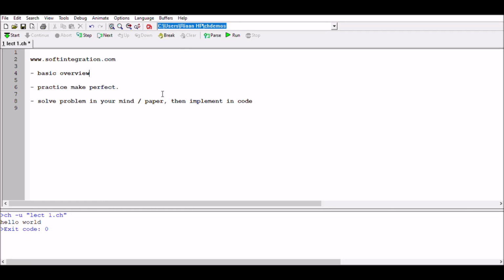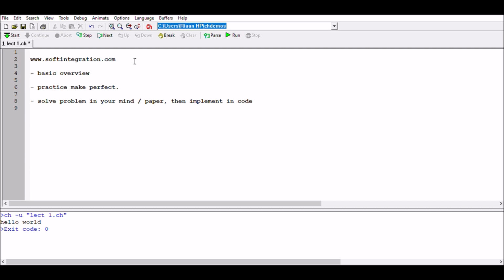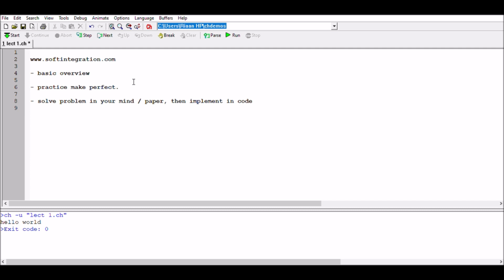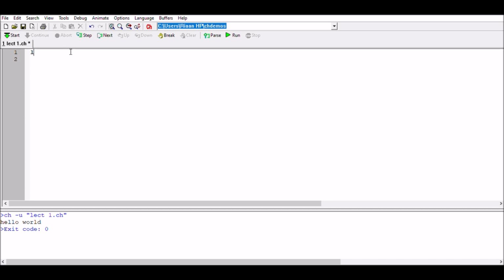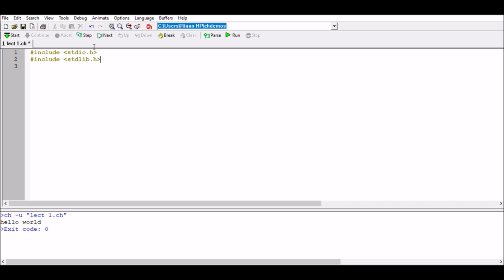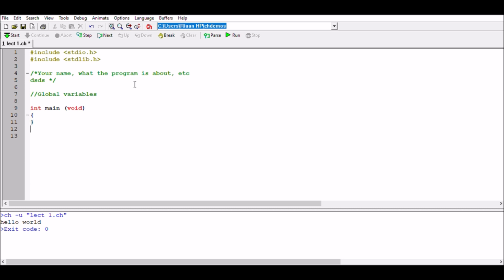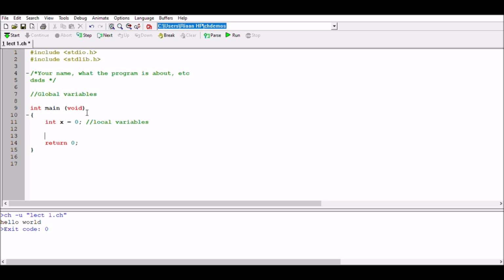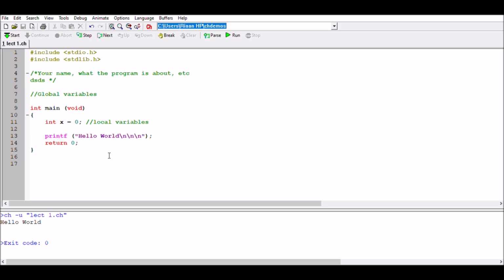1. ChIDE Introduction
This is an introduction to Ch and the application.

These videos are a crash course to explain the very basics of programming in Ch. Note these videos are not complete, and might need additional notes. Some points are repeated, and elaborated, to assist people that might have never been exposed to programming before. Some points might be obvious, but is not always implemented. I have tried to explain things with errors, so that people can observe common errors made. Further tutorials and study groups might be needed between viewers. Note that there is no additional support and help available from the authors for these videos. These videos have the pure intention to give the viewer an overview of the essential content required for programming in Ch, to get started, and expand on programming engineering and science problems. Ch is available for an evaluation version